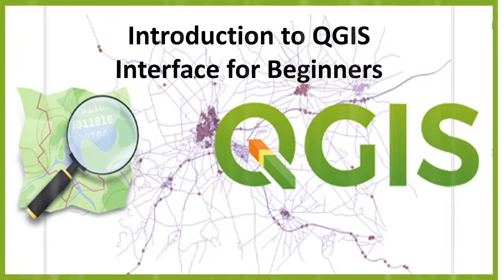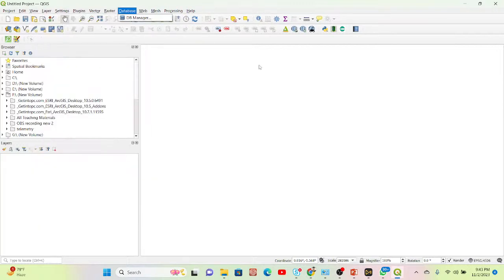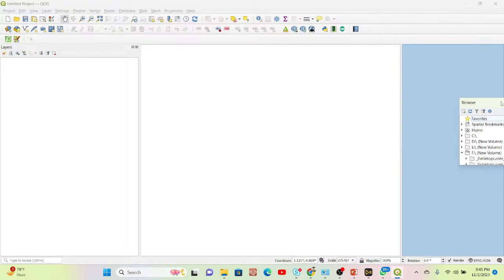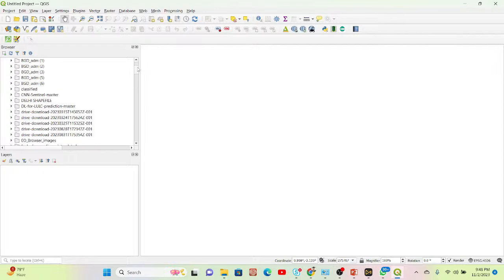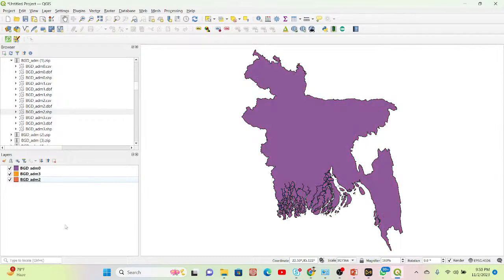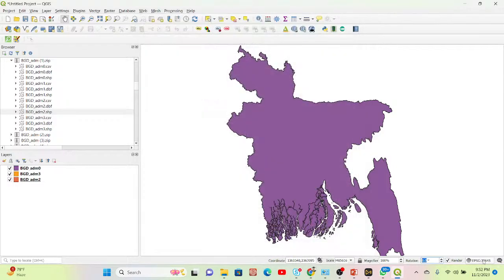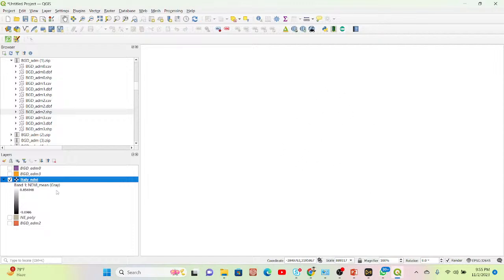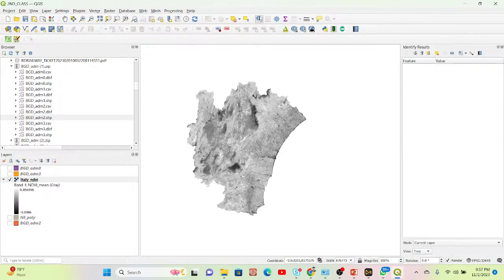QGIS Tutorials 02: Introduction to QGIS Interface for Beginners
7 days of online training on Master Google Earth Engine for Remote Sensing & GIS analysis for beginners to advanced course contents

Course Content:
1. GEE: Introduction
2. JavaScript programming language A to Z
3. GEE Server language A to Z
4. Filtering and Displaying Rater & Vector data
5. Importing Raster and Vector Data in GEE
6. Calculating with Images: Raster Calculations
7. Calculating NDVI, NDWI, EVI , & all indices.
8. Introduction to Image Classification in GEE
9. Landover & Land use classification Map using Machine learning
10. Crop land classification using Machine Learning
11. Exporting Raster and Vector Data from GEE
12. How to make research paper map using GEE & ArcMap software.
13.How to make a time-series chart for NDVI, NDWI, and other Indices?
14. Spectral indices and develop the skills for calculating any index (NDVI, NDWI, NDSI, MNDWI, MSAVI)
15. How to remove CLOUD Mask from satellite Images
16. How to monitor surface water rainy and Dry time periods
17. Visualization (DEM) of Hill shade , Aspect and Slope Map
18. How to make an NDVI chart over a period of time of a Agricultural Land
19. Air Quality Monitoring: atmospheric concentrations of ozone, methane, formaldehyde,
20. How to Download Air Quality parameters Time series data in CSV format using GEE
21. How to make LULC accuracy assessment using Google Earth Engine. (Kappa, Producers & Consumers accuracy)
22. Monitoring Land Surface temperature using Landsat and MODIS || Make Time series chart of LST
23. How to Calculate Average, Maximum & Minimum pixel values using GEE
24. How to calculate the Classified Area using GEE
25. How to make a single class Map such as Urban maps, Water body maps,s, etc.
26. How to ADD A LEGEND, Title in GEE